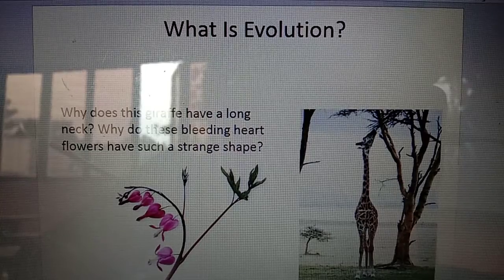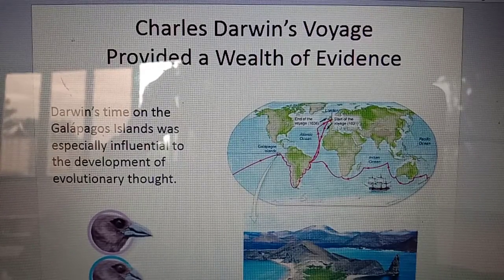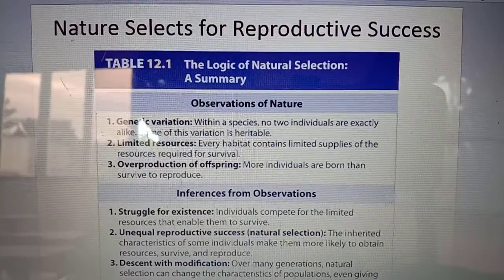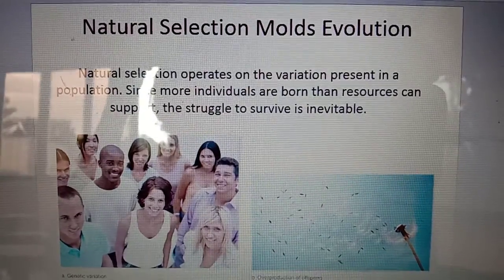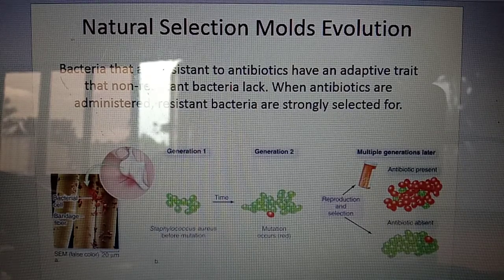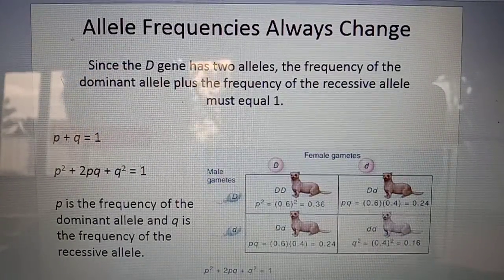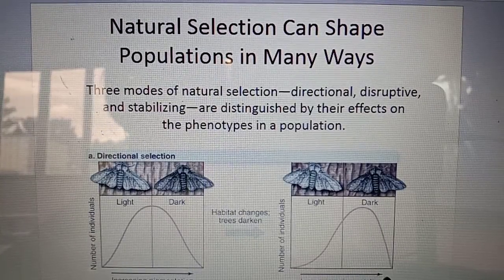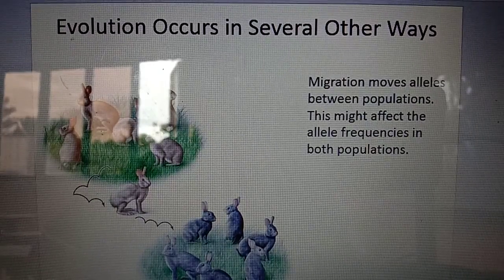Module 8 - Gen Bio 2